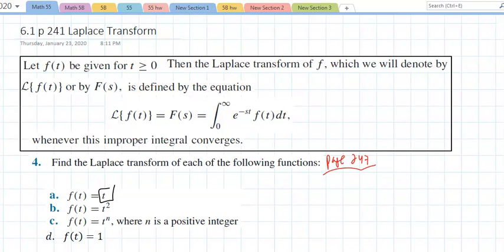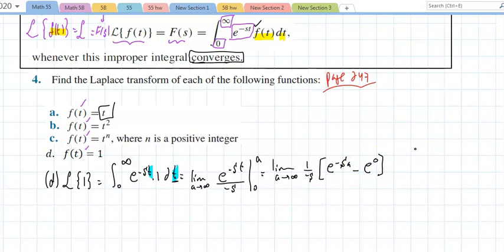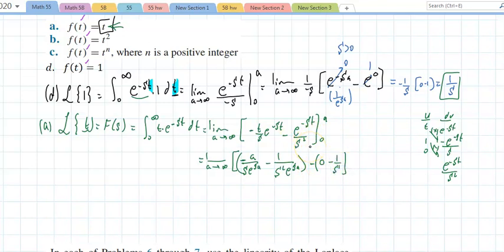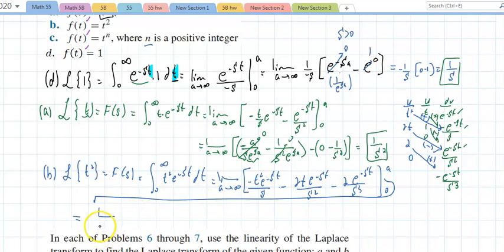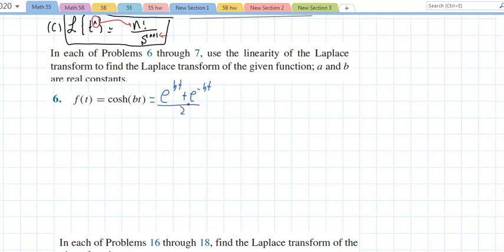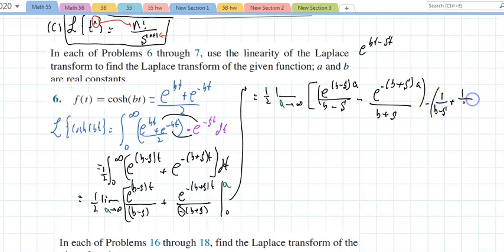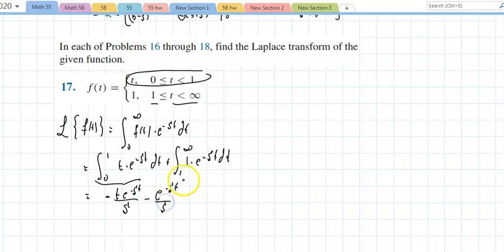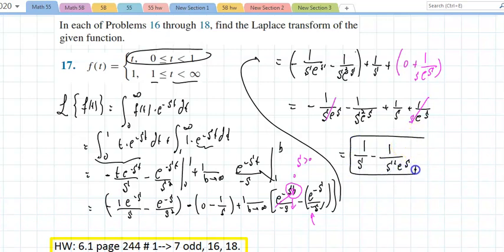Math 55 Section 6.1 Laplace Transform